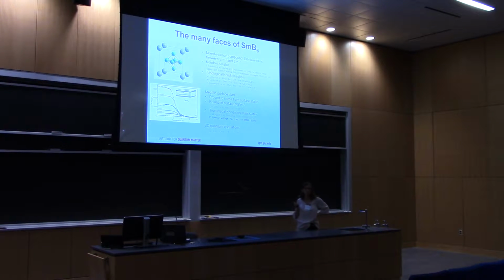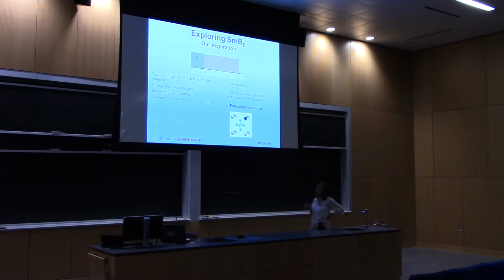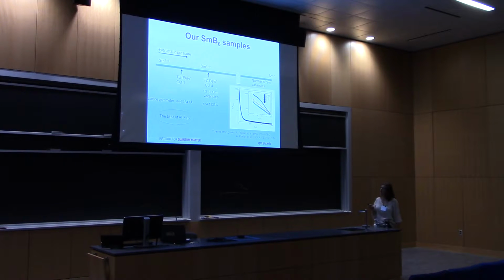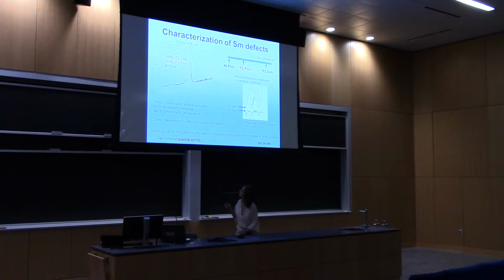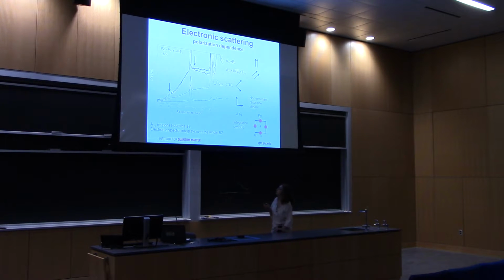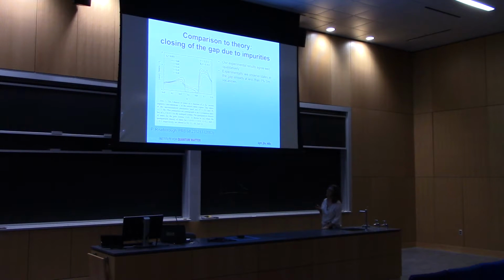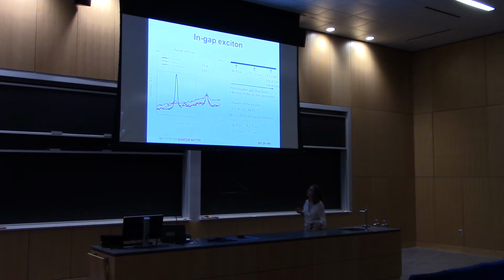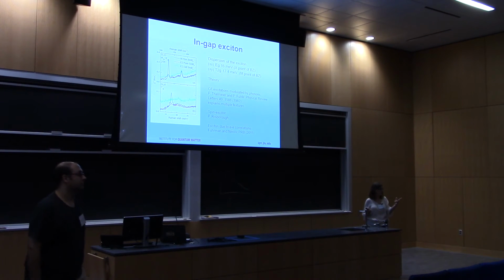Day 2 Lec 2